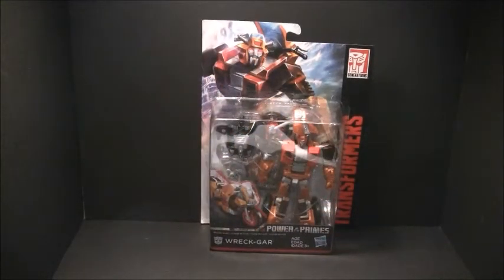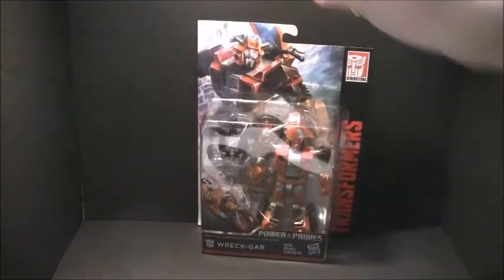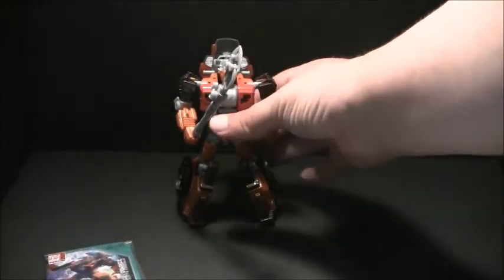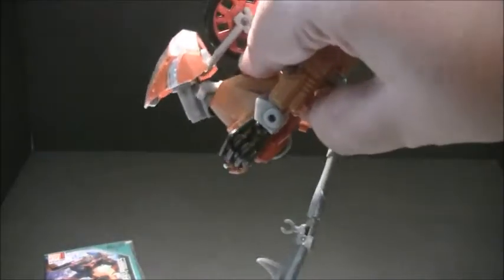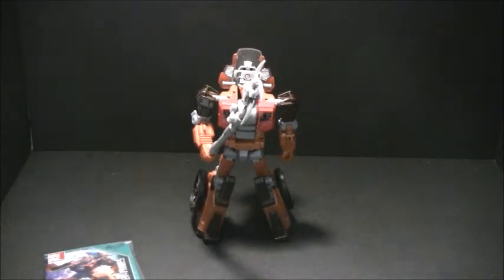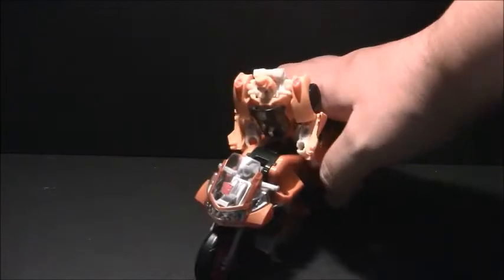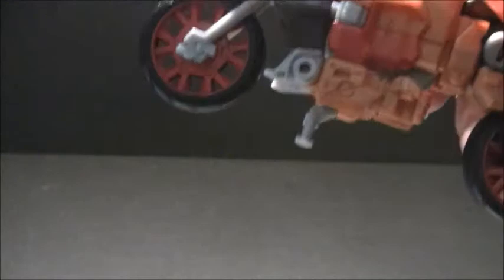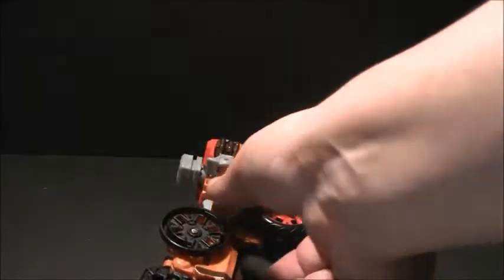Jim Un-boxes stuff: Power of the Primes Wreckgar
insert universal greeting here.  It's everyone's favorite Junkion but does his new form stand out?